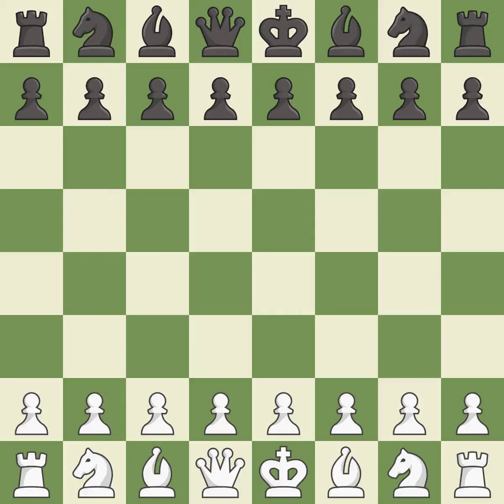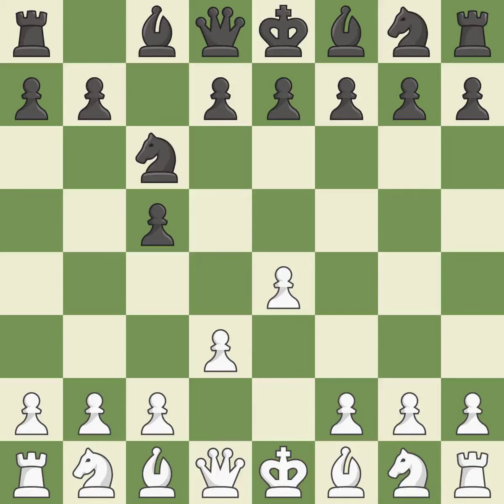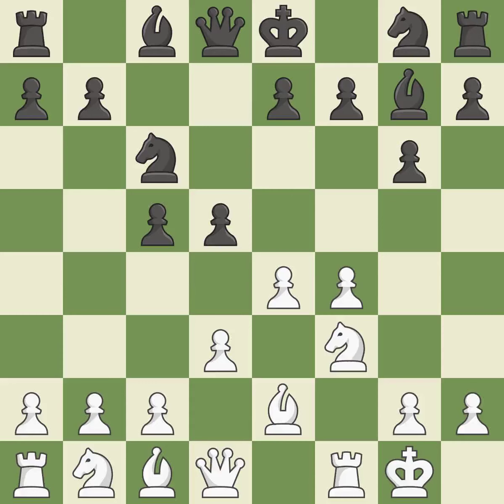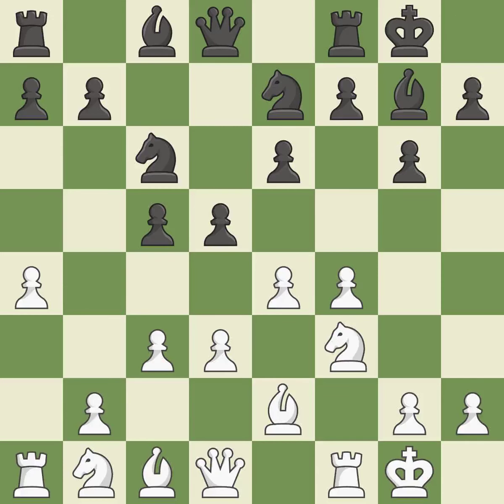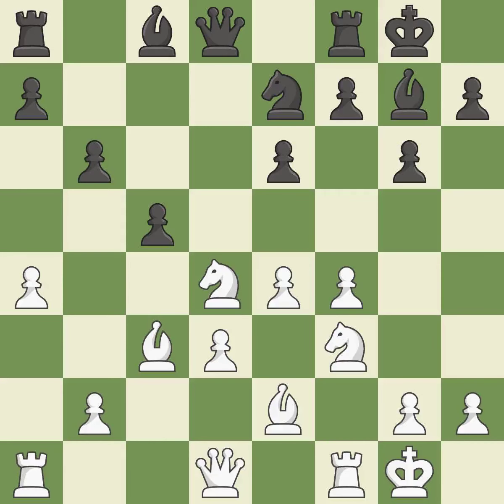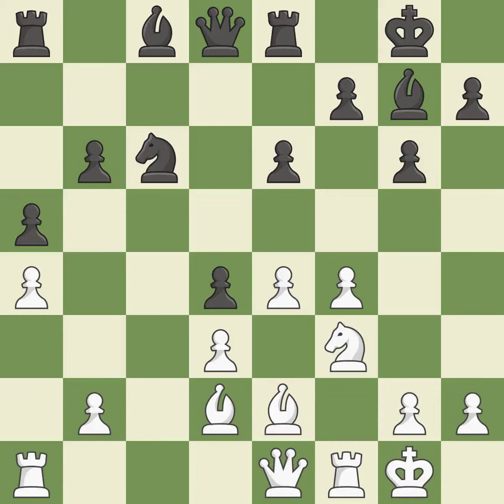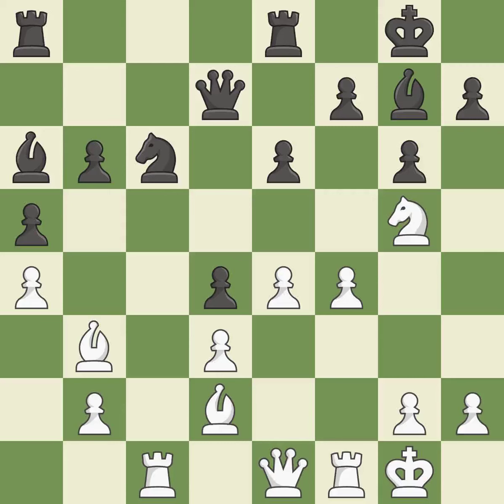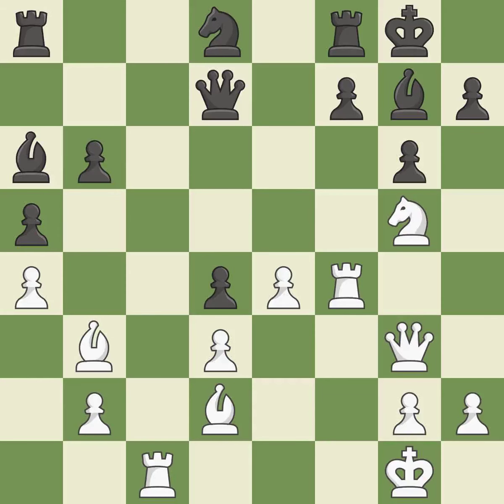White Jones, G., Black Slavin, A.,Sicilian Defense: McDonnell Attack, 2...Nc6 3.d3, Event London Cl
Sicilian Defense: McDonnell Attack, 2...Nc6 3.d3, Event London Classic FIDE Open, Site London ENG, Date 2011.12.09, Round 7, White Jones, G., Black Slavin, A., Result 1-0, ECO B20, WhiteElo 2635, BlackElo 2400, PlyCount 65, EventDate 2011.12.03, EventType swiss, EventRounds 9, EventCountry ENG, Source Mark Crowther, SourceDate 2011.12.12